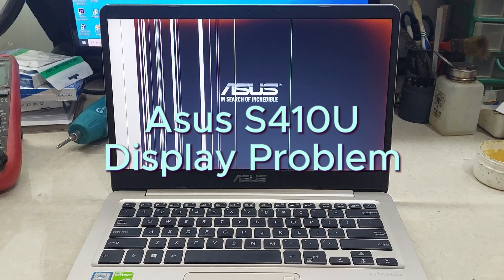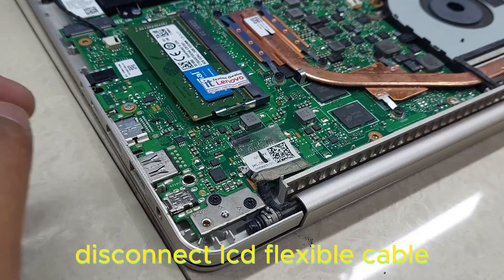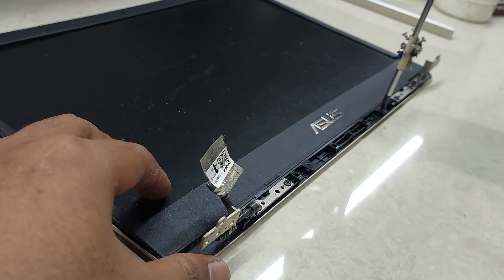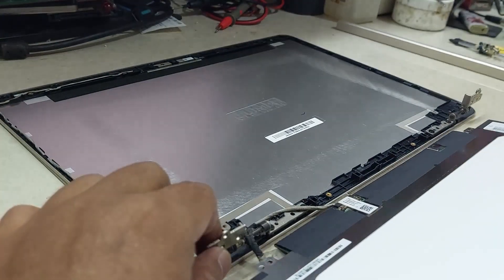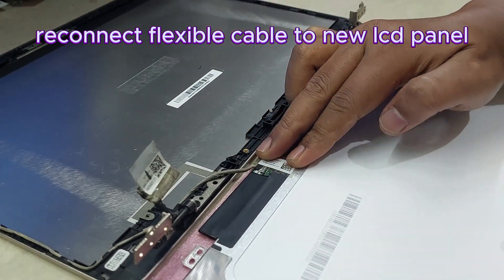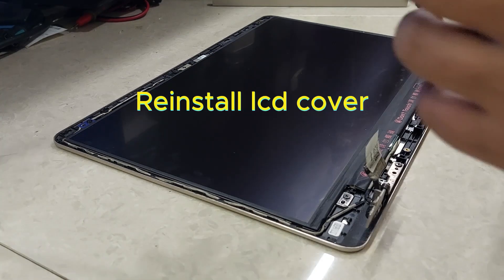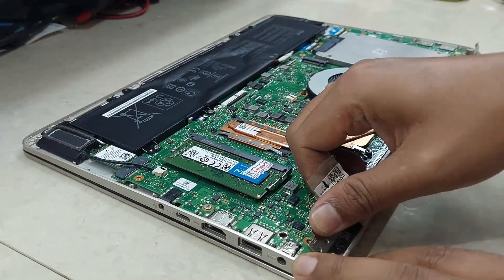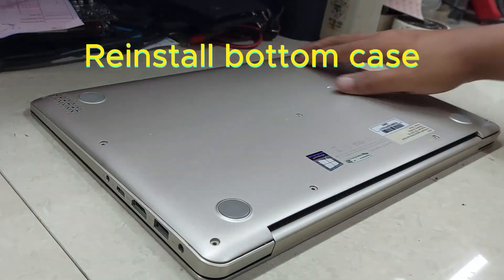Asus S410U lcd replacement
how to replace lcd on Asus S410U
cara mengganti lcd Asus S410U

♬ MUSIC ♬
Artist: tubebackr
Track: Be There